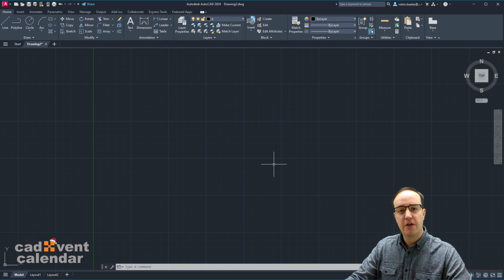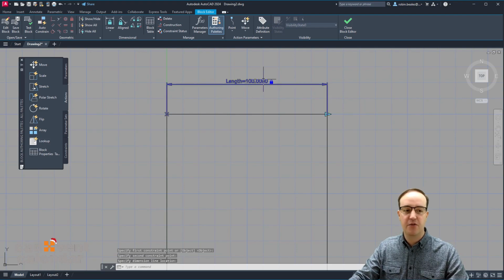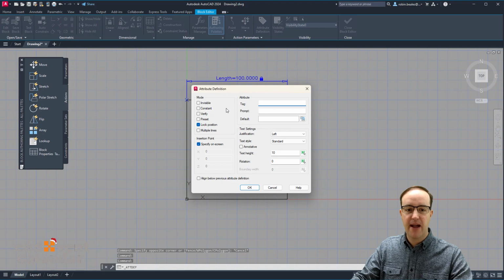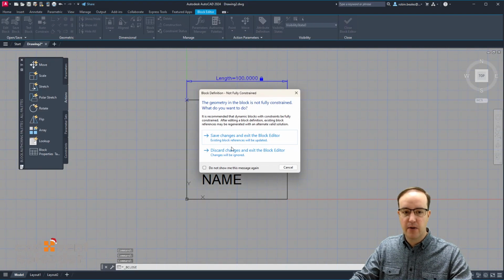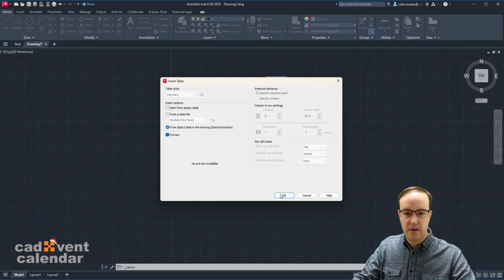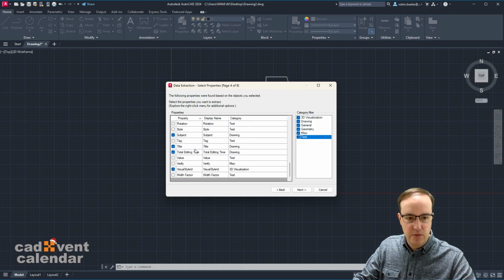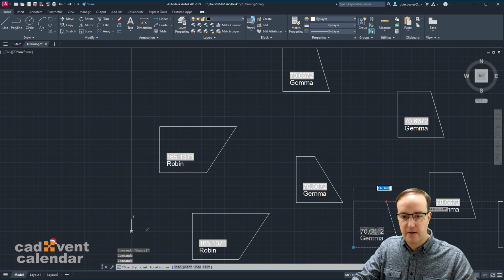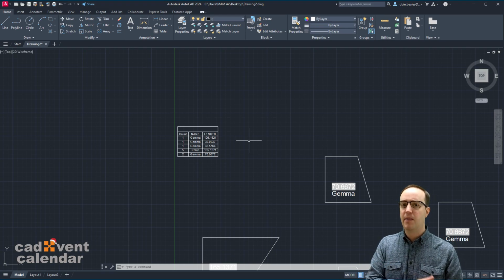CADvent Day 4 - AutoCAD Data Extractions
Did you know that you can automatically extract data out of your AutoCAD DWG files, including attributes within blocks? This video will show you how.